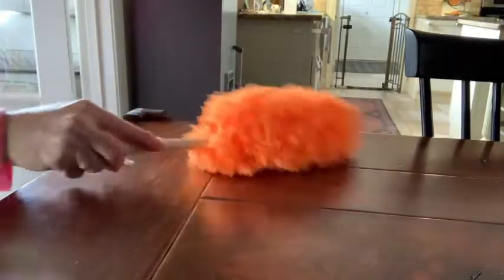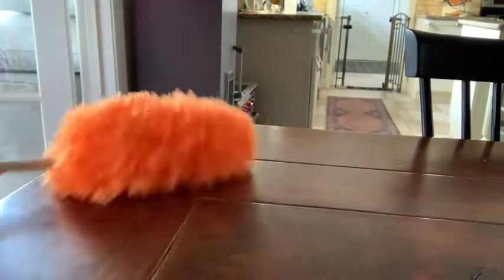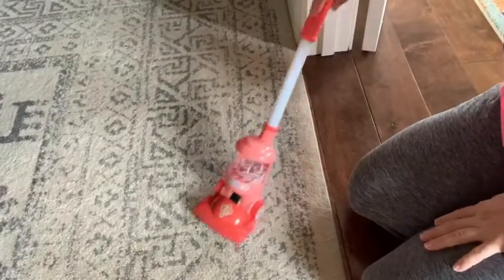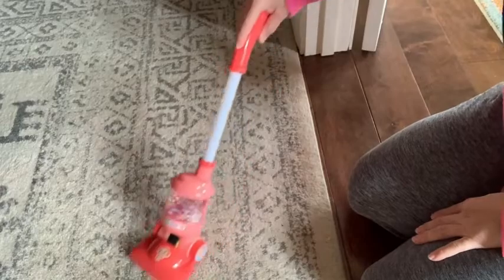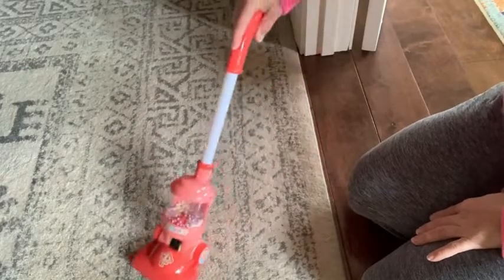Our Point of View on Meland Kids Cleaning Set From Amazon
ABOUT THIS PRODUCT:♥ Toddler Sized Housekeeping Toy Let Your Little Helper Clean with You: Meland kids cleaning set for toddlers designed with perfect size for little kids to grasp and handle easily. This toy cleaning set include all common housekeeping tools with sturdy structure and smooth surface from toy broom set to play vacuum. Most of cleaning toys included are functional which can be used as a toy or a real cleaning set.
♥ Push-along Toy Vacuum Provides the Fun of Learning and Imaginative Role Play: This kids vacuum cleaner is made of durable plastic. It can be easily set up within several seconds. The hand-held toy vacuum doesn’t actually suck up stuff(No batteries required). The colorful beads in this toy vacuum cup would twirl and make sounds when kids pushing the play vacuum on the ground, which just like it can really work.
♥ Development of Intelligence and Physique During Pretend Play Housekeeping: Toddler broom and cleaning set would take an active role in helping kids maintain good personal hygiene and build good habits of keeping room tidy. Children can start thinking and learning to sweep their play area and clean it up with this toy broom set, which help kids become more independent at home.
♥ Great for Promoting Kids’ Hand-eye Coordination and Hands-on Ability: Children always like following mommy or daddy around the house imitating their cleaning. This toy broom and vacuum set provide kids with a good chance to become mommy's great little helper, which help enhance parent-child communication. Just enjoy the fun of doing daily household chores with your little one.
♥ Perfect Christmas and Birthday Gift for Toddler Boys and Girls: This kids broom and toy vacuum set are designed for 2 3 4 5 year old children. Various toy cleaning tools in bright colors keep your children busy and entertained for hours. Wonderful present for toddlers’ pretend housekeeping role play game.